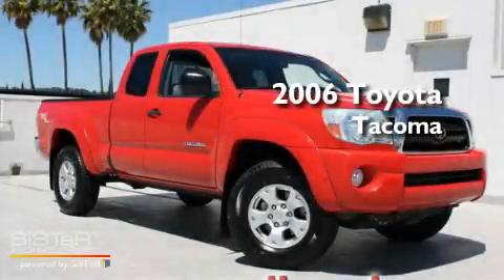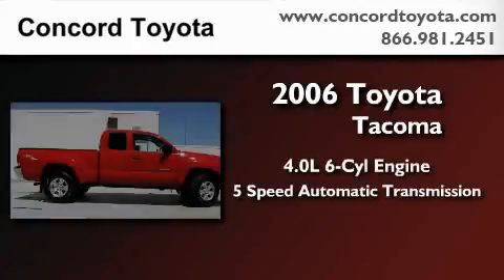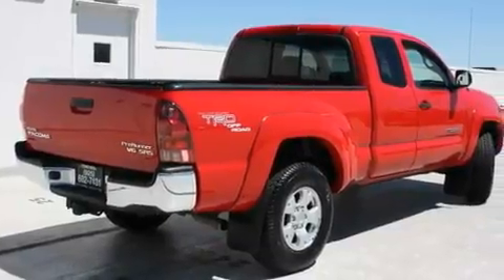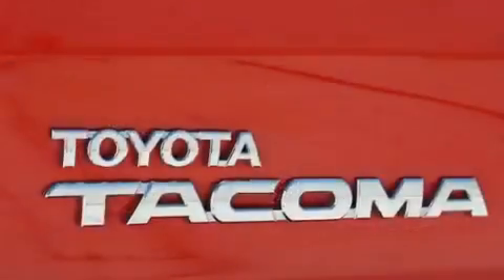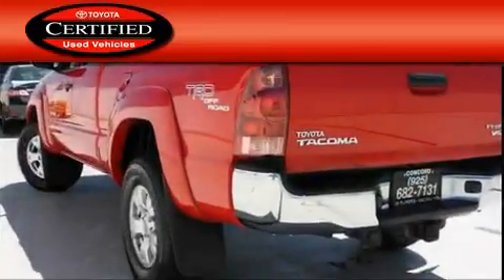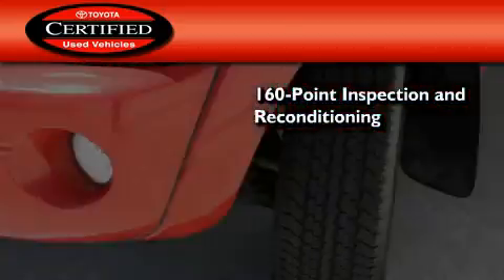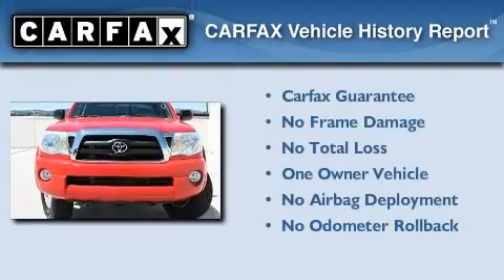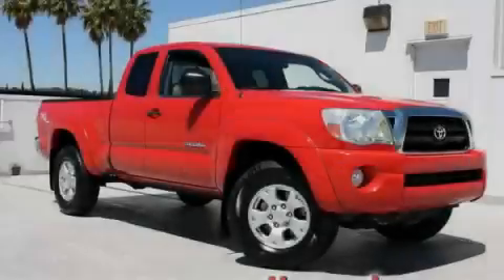2006 Toyota Tacoma Certified Concord CA 94520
Year : 2006
 Make : Toyota
 Model : Tacoma
 Engine : 4.0L V-6 cyl
 Trans . : 5-Speed Automatic
 Exterior : Red
 Miles : 32,116
 Interior : Gray
 Concord Toyota
 2006 Toyota Tacoma Concord CA